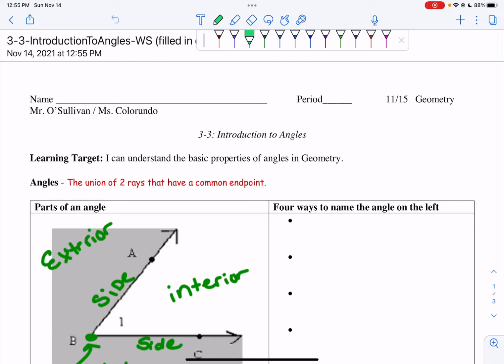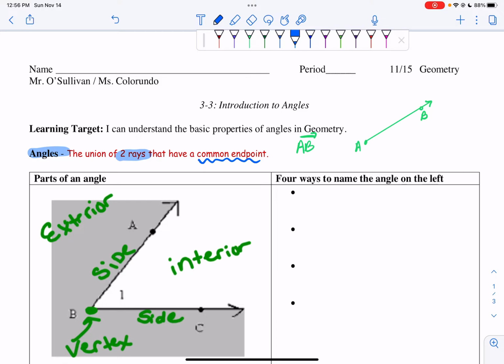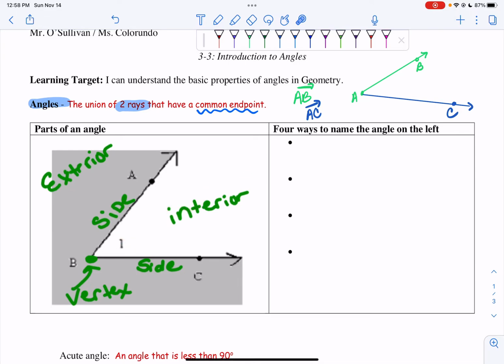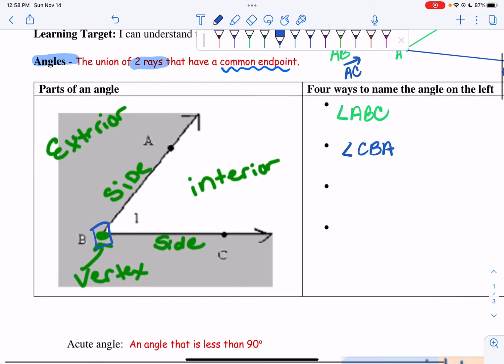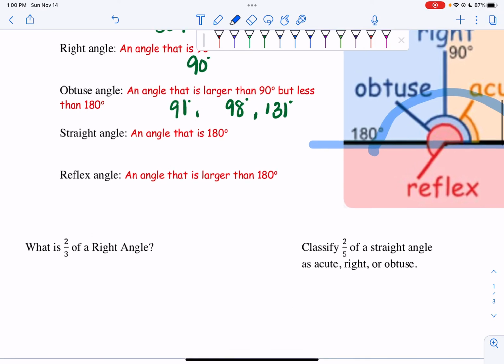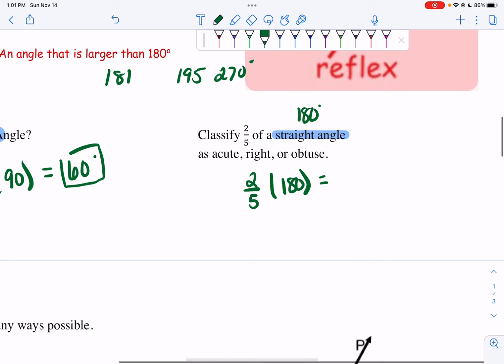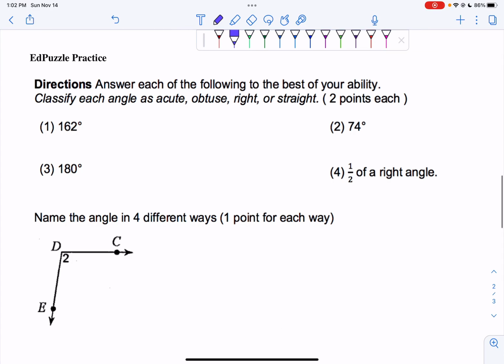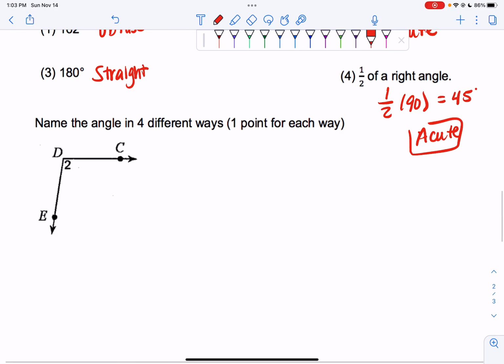3-3 Introduction to Angles